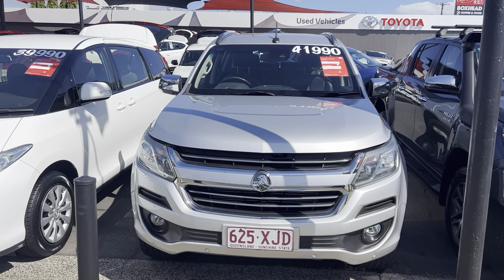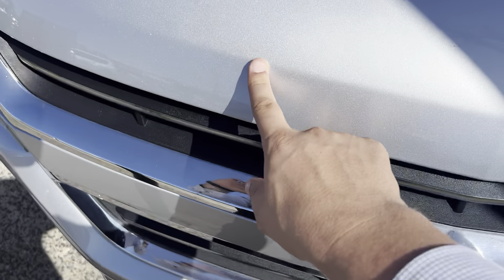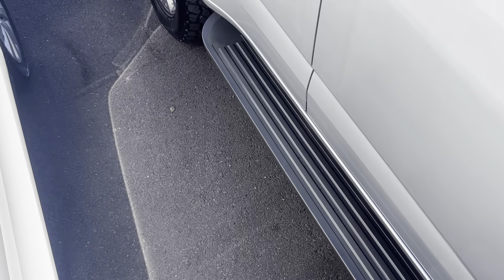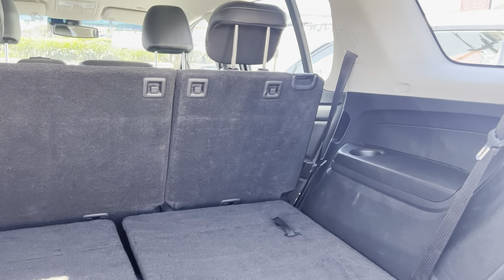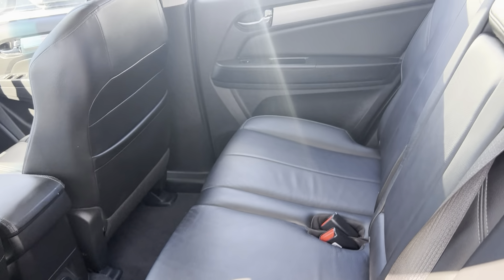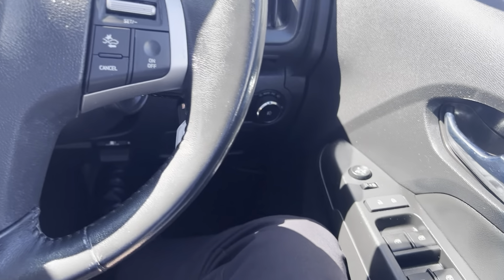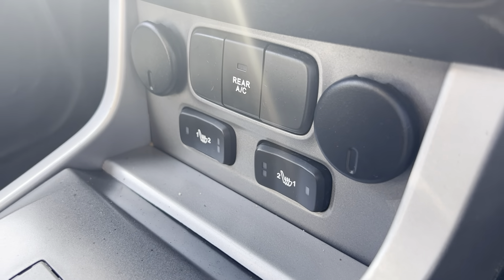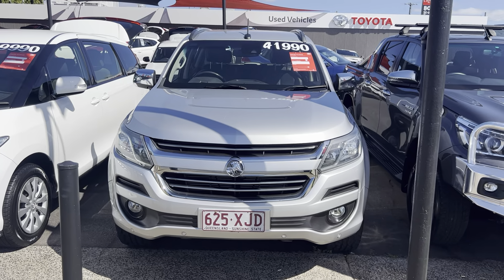Holden Colorado Trailblazer